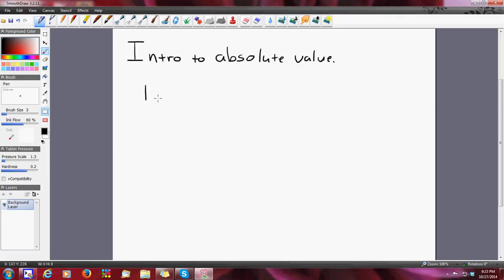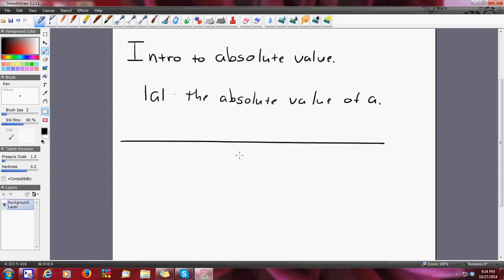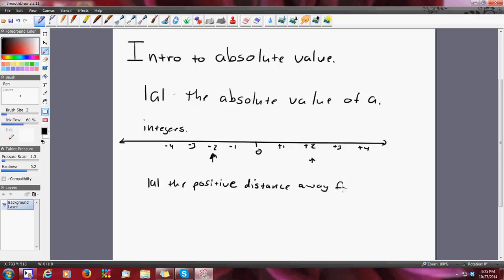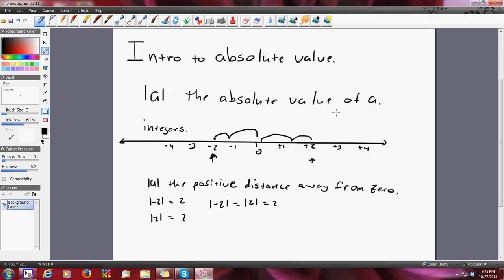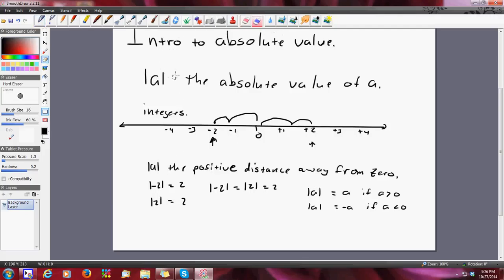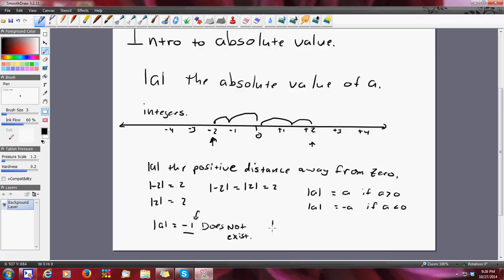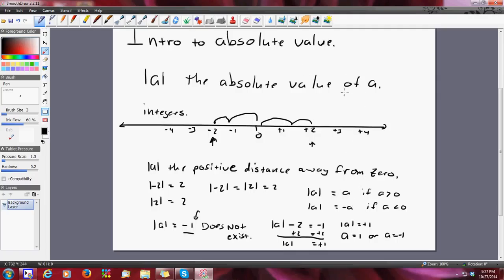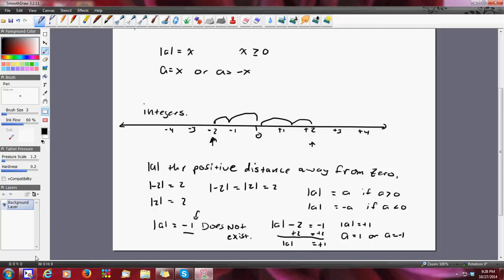Alg intro to absolute value